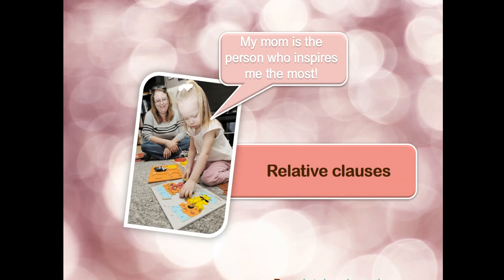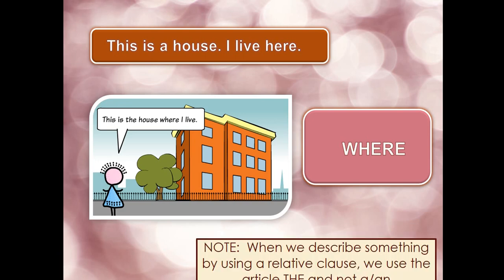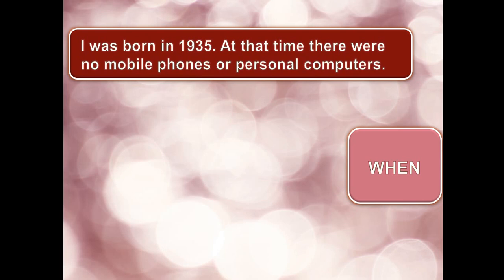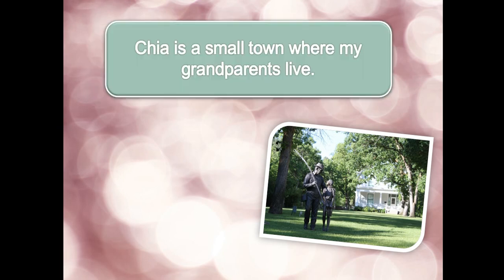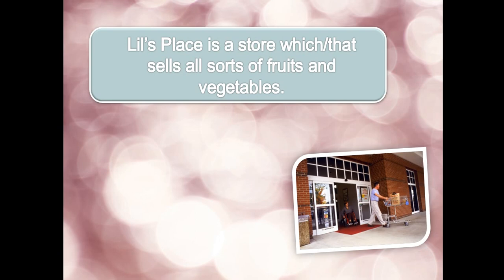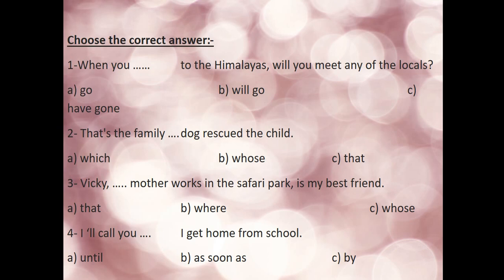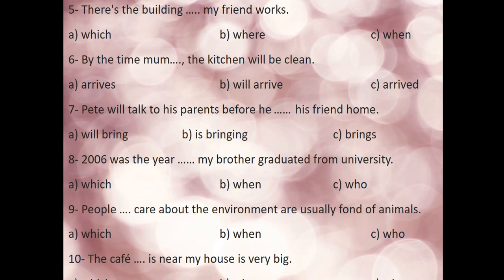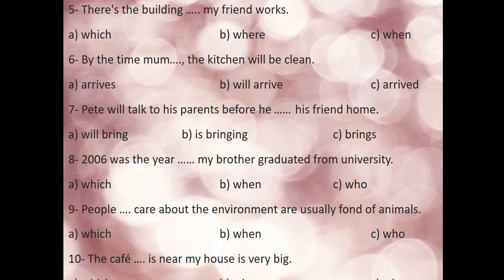final revision grammar unit 4 Prep1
EL-quadah Language schools